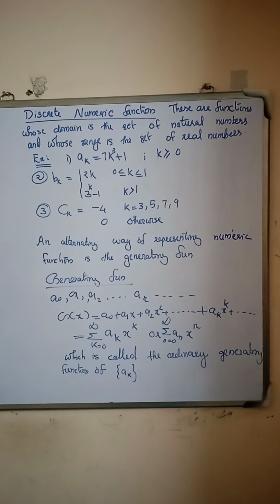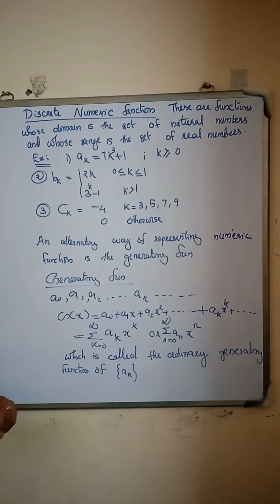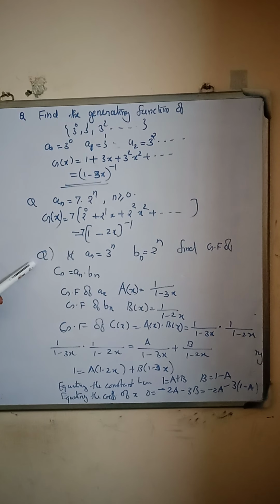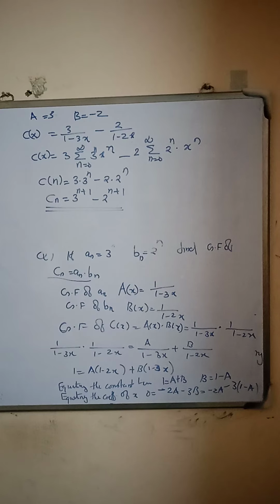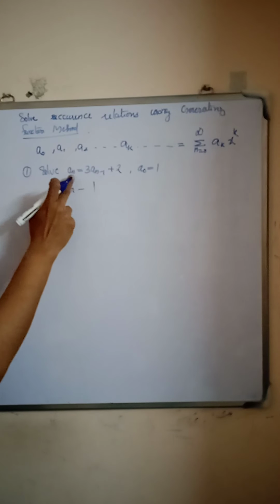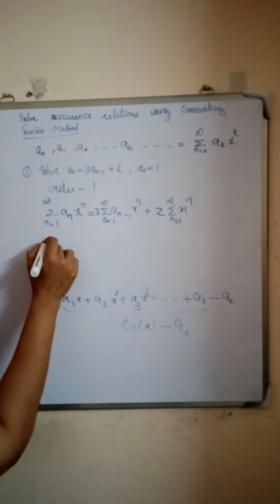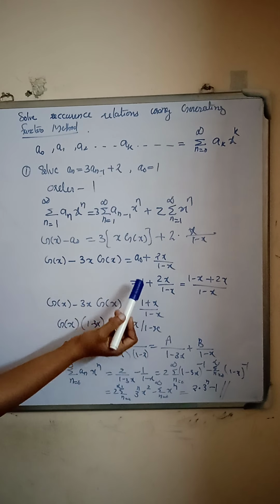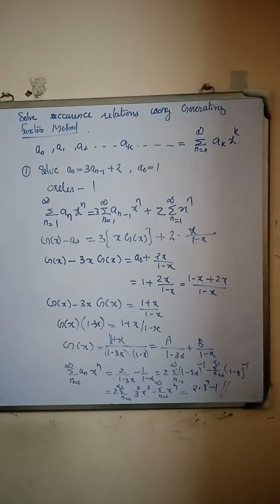Generating function method